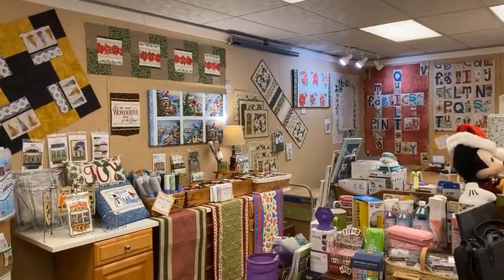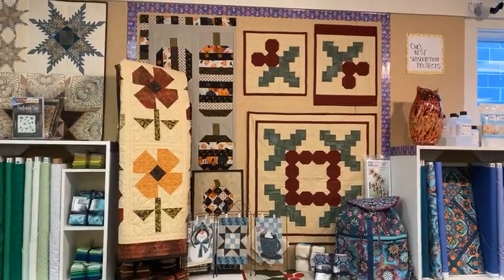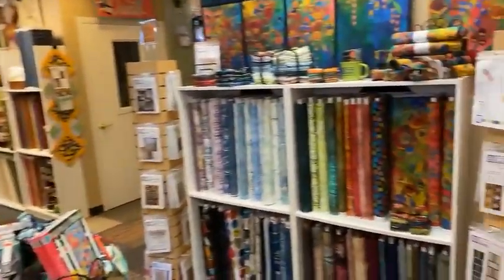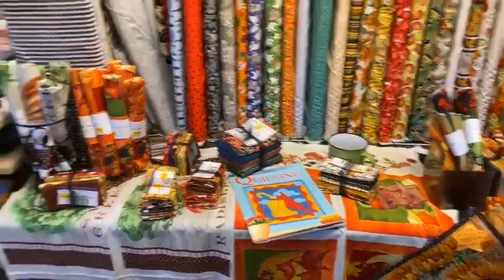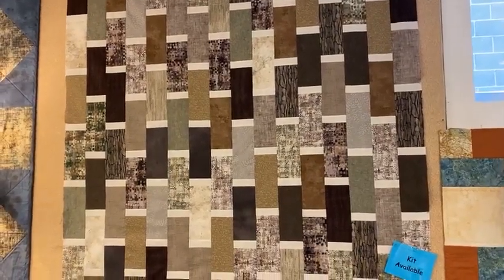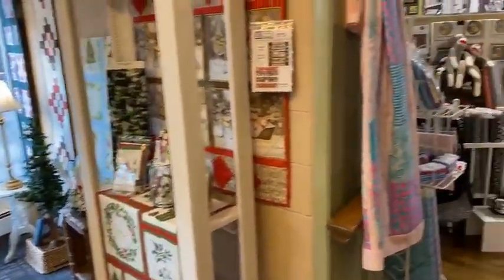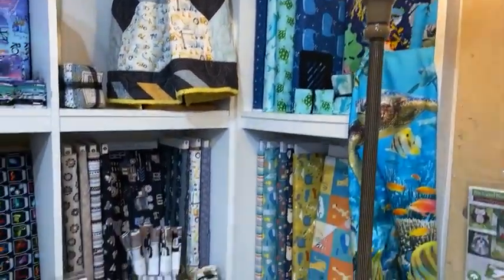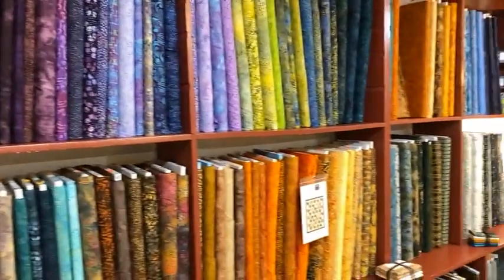Tour The Sewing Basket Quilt Shop. See new fabric, kits, projects and Brother sewing machines.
to find the fabrics and quilting products you see on the video.  We are a Brother Sewing & Embroidery machine dealer too!

If you don't see something you want on the website just call the shop and we'll help you find what you're looking for.